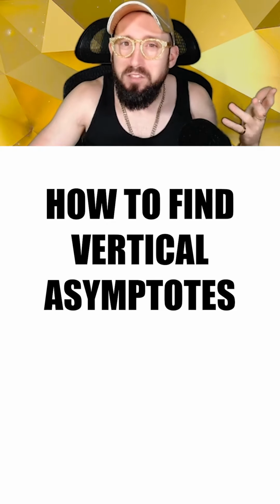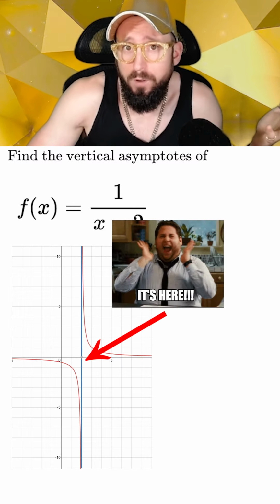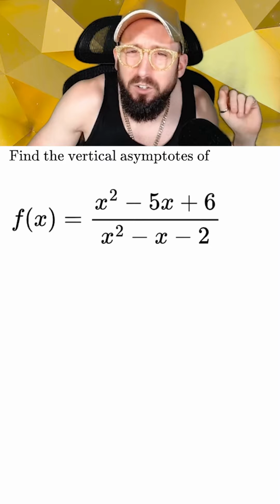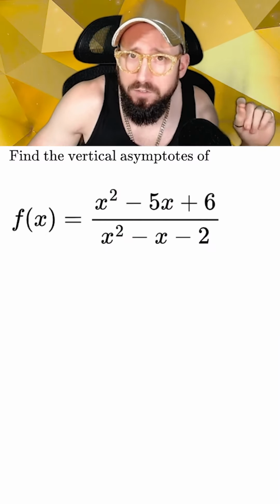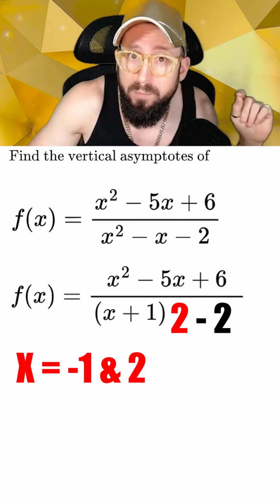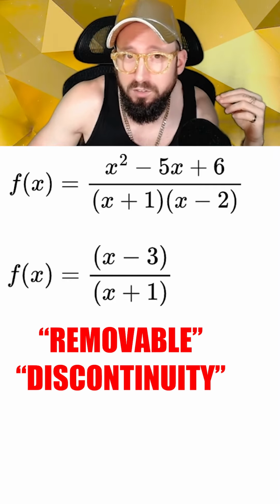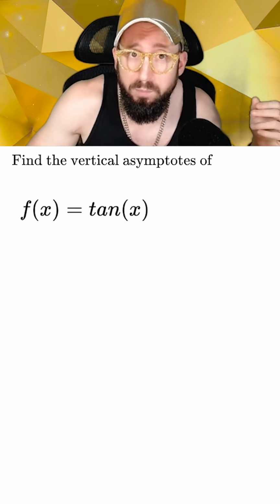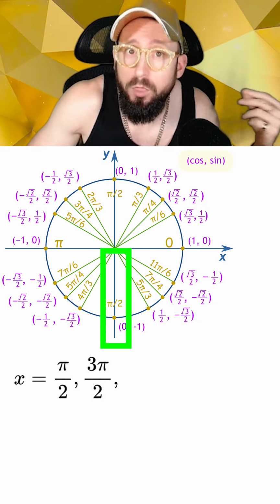How to find vertical asymptotes of functions!